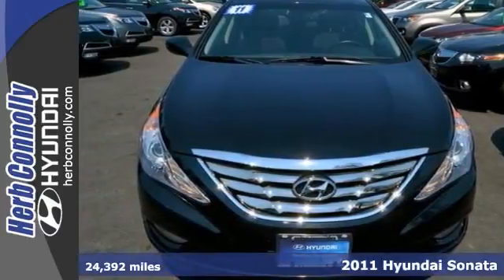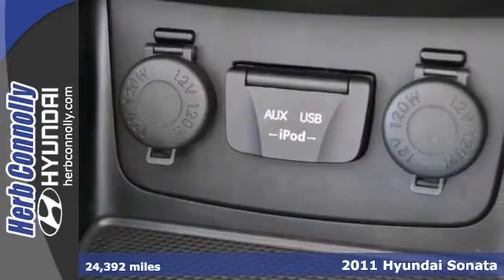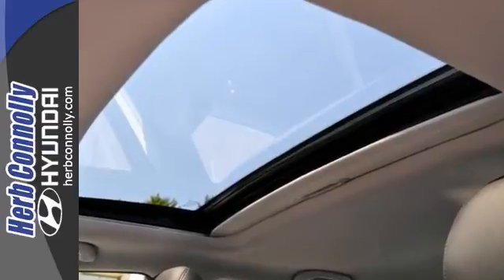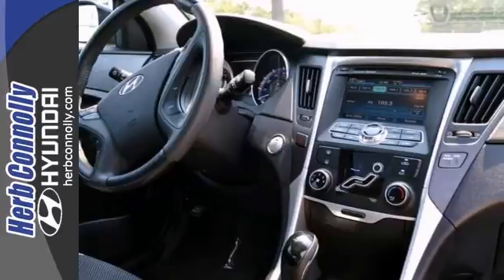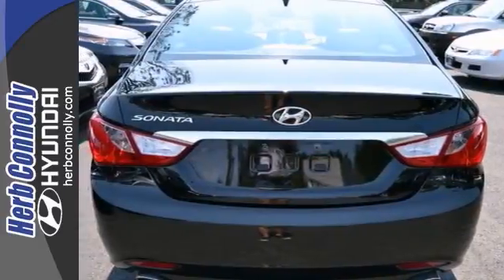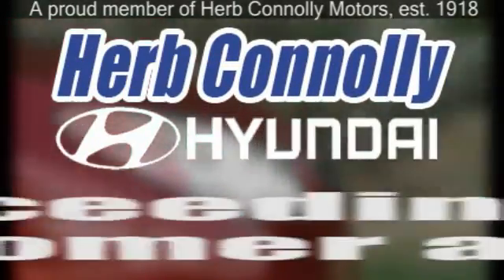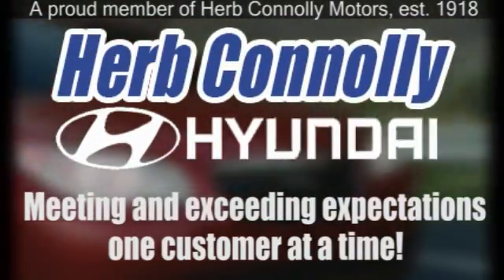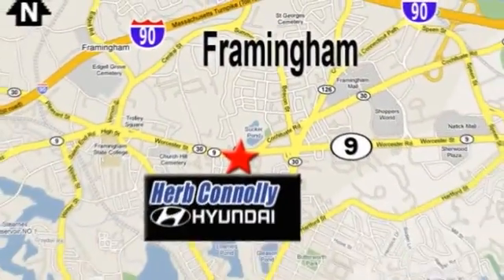2011 Hyundai Sonata Framingham Boston, MA H5239P - SOLD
Year: 2011
Make: Hyundai
Model: Sonata
Trim: SE
Engine: 4 cyl 2.4L DGI DOHC
Transmission: 6-Speed Automatic with Shiftronic
Color: Black
Mileage: 24392
Stock #: H5239P
Clean CARFAX 1 Owner - Hyundai Certified Pre-Owned - Power driver seat - Power Windows - Alloy wheels - Remote keyless entry - Steering wheel mounted audio controls. This 2011 Sonata is for Hyundai nuts looking the world over for that perfect, gas-saving car. Hyundai Certified Pre-Owned means you not only get the reassurance of up to a 10yr/100,000 mile limited powertrain warranty, but also a 150-point inspection/reconditioning, 24/7 roadside assistance, trip-interruption services, rental car benefits, and a complete CARFAX vehicle history report. Aren't you tired of taking a beating at the pump? With it that will be a thing of the past. Consumer Guide Midsize Car Best Buy.

Address:
500 Worcester Rd - Rte 9 East